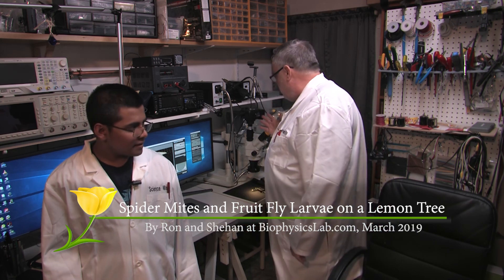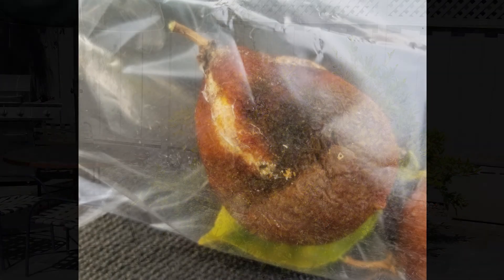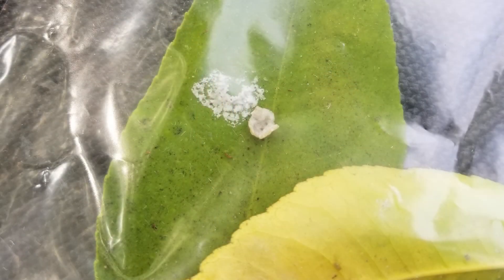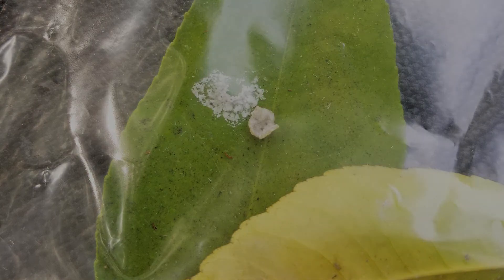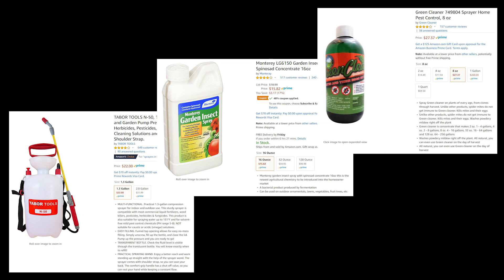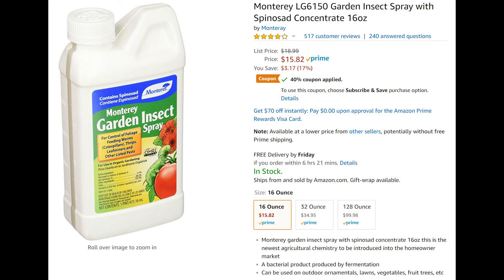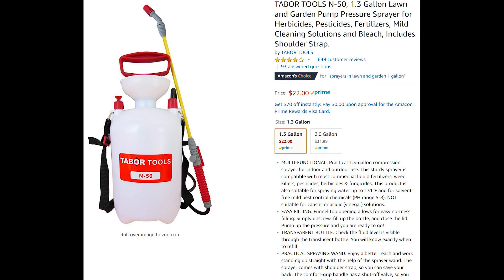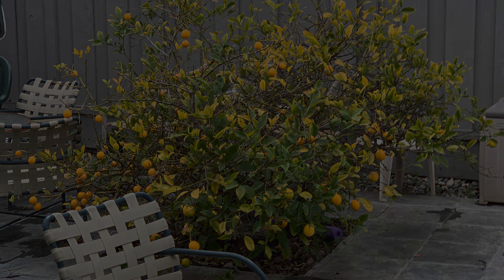Lemon Tree Infestation and How to Cure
Ron and Shehan find fruit fly larvae and citrus spider mites on a lemon tree. Stunning video using an Amscope SM-4NTPX stereo microscope in our biophysics lab leads us to find a treatment to cure the infested lemon tree using two insecticides containing safe natural ingredients: Monterey Garden Insect Spray (active ingredient Spinosad) and Green Cleaner (active ingredients soybean oil and sodium lauryl sulfate).  Finally we show the results of spraying the insecticides on the tree after six months.